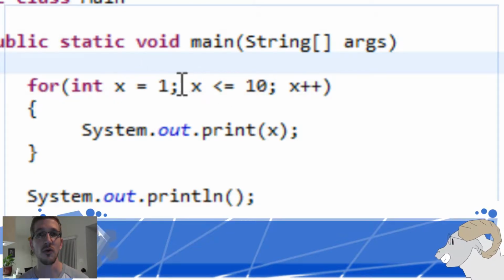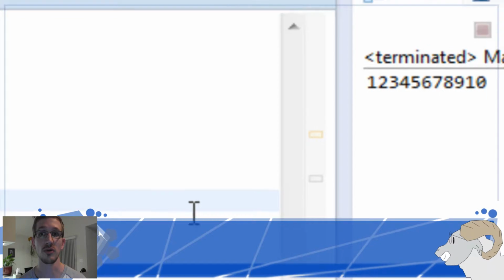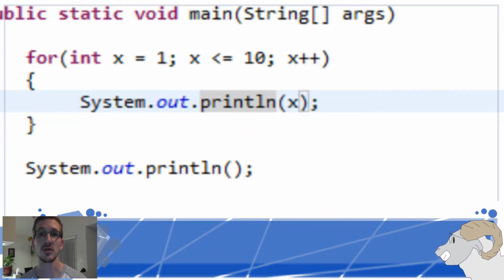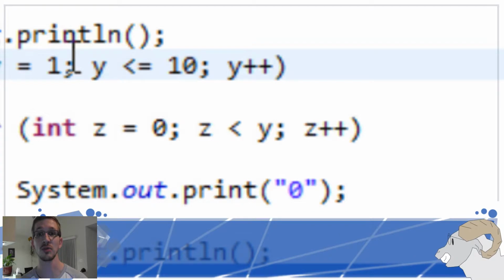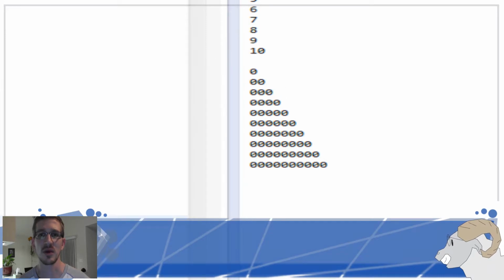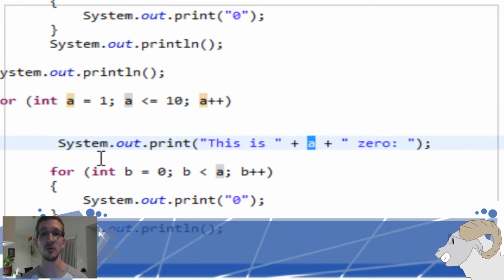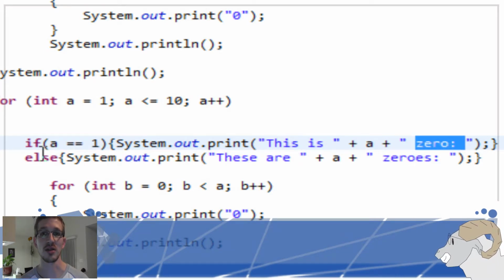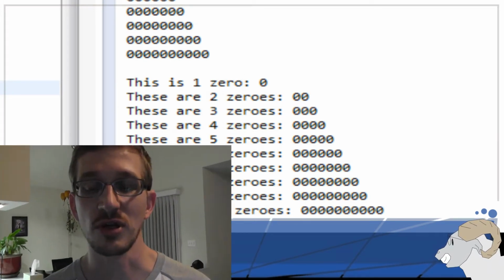Let's Learn Java! Ep4 FOR Loops and Hiatus?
Last topic for my Java series:  For Loops!  I take a break after this one, will be back 2nd week of September with a mystery vid...